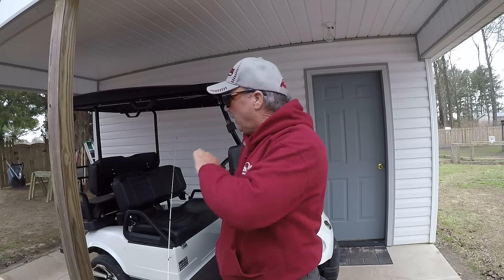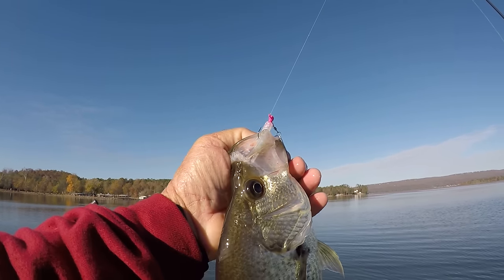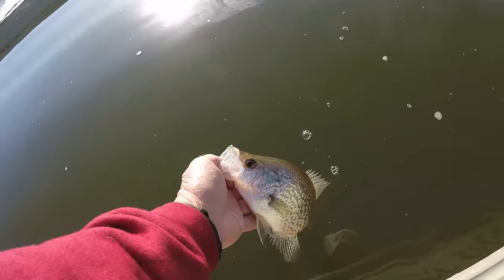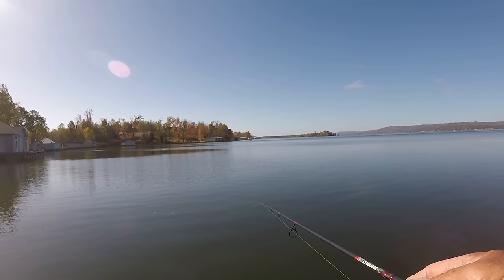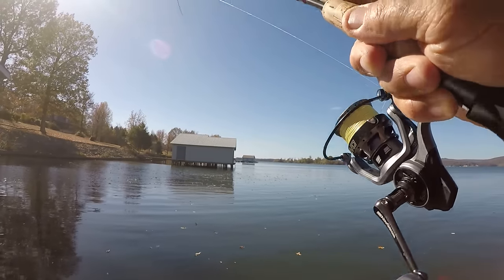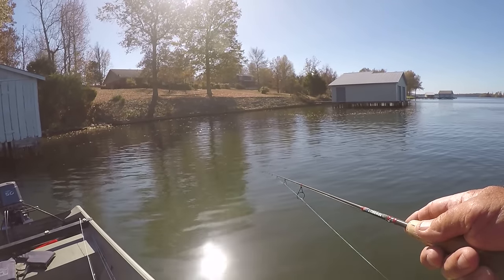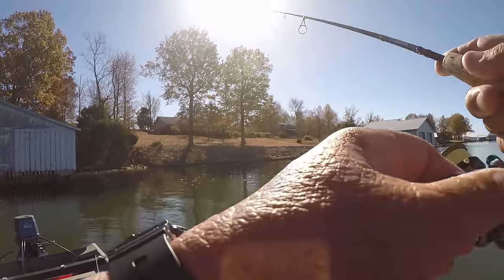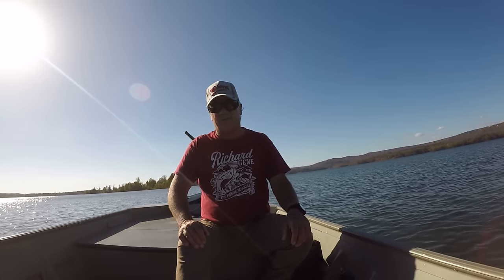Crappie Fishing In The Winter - Catch 10X MORE Crappie!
Crappie fishing with a jig in the winter January 2024! Complete crappie fishing setup, rigs, baits, tips, techniques, hacks, secrets! How to locate / find and catch crappie in the wintertime! I hope you enjoy the video!

2 CORINTHIANS 1: 3-4
All praise to God, the Father of our Lord Jesus
Christ. God is our merciful Father and the
source of all comfort. He comforts us in all our
troubles so that we can comfort others. When
they are troubled, we will be able to give them
the same comfort God has given us.